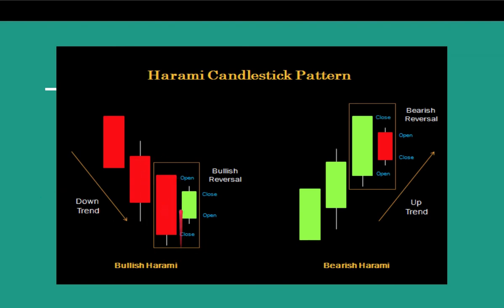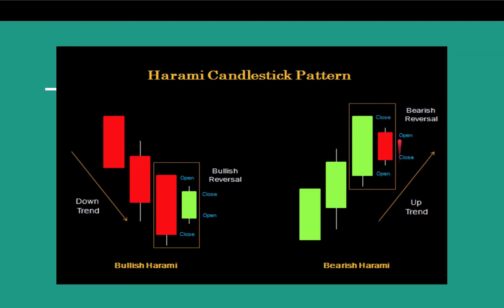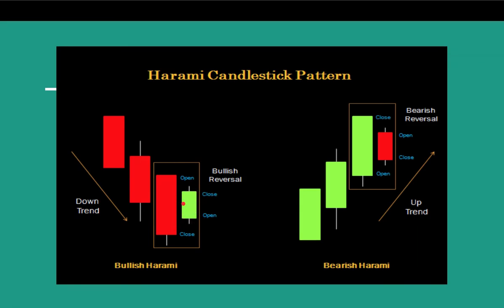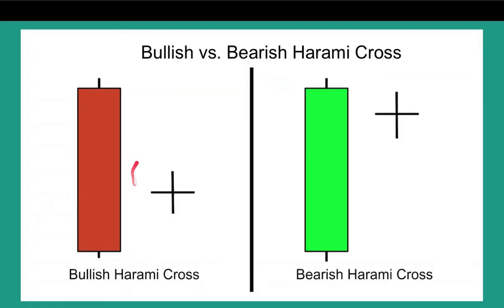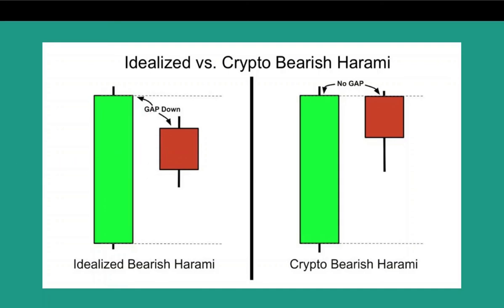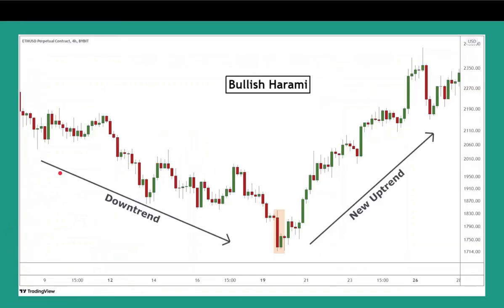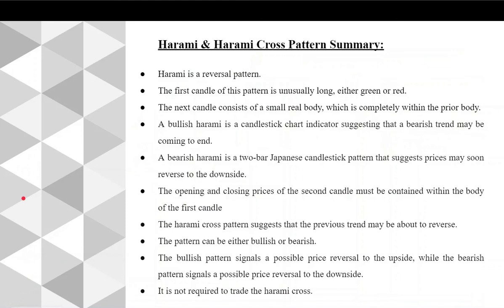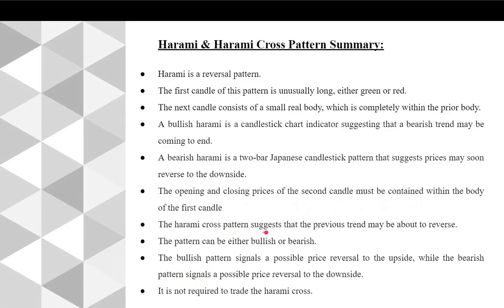Candlestick Course for Beginners- Episode 9: Harami & Harami Cross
This is episode number 9 of the candlestick course for beginners.
You will learn about harami and harami_cross candlesticks patterns and how to trade them.